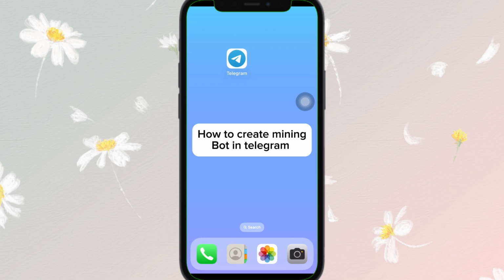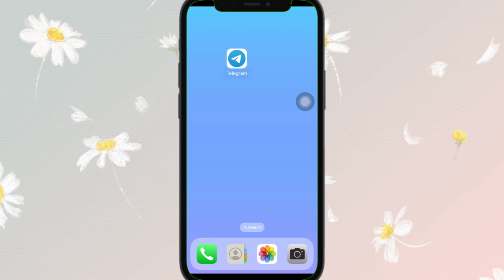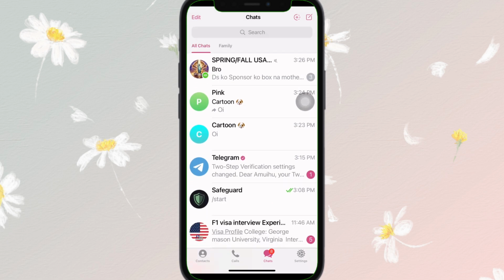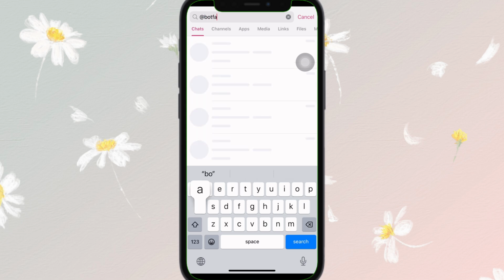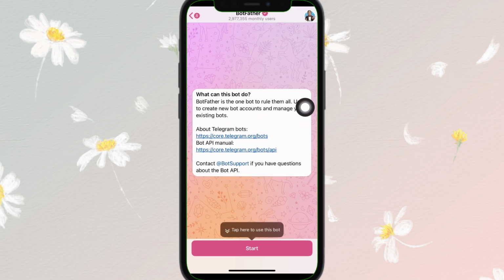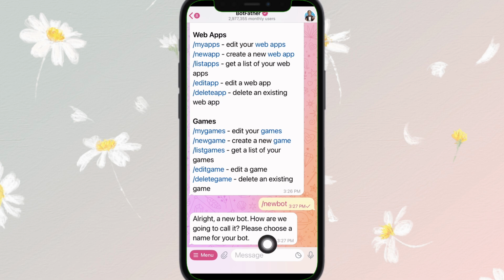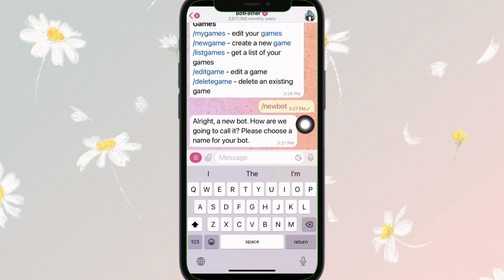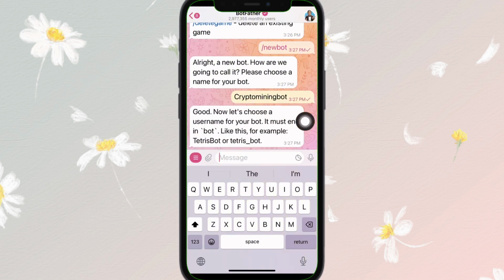How to Create Mining Bot in Telegram 2025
Want to create a mining bot in Telegram? This step-by-step tutorial will show you exactly how to build a basic mining-style Telegram bot that simulates mining actions like collecting coins or resources. Perfect for games, virtual economies, or fun engagement tools!

👉 Learn how to use BotFather to create your bot, connect it to a script or bot platform, and set up mining commands and reward systems. With the right tools, you can launch your own interactive mining bot in no time.

🎬 Watch till the end to make sure your bot runs smoothly!